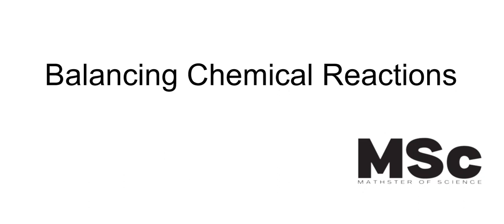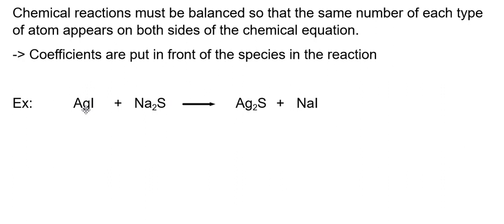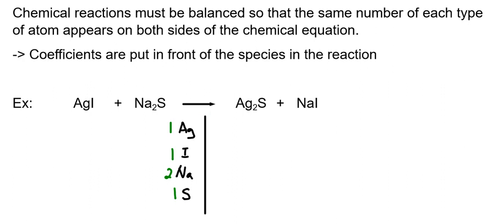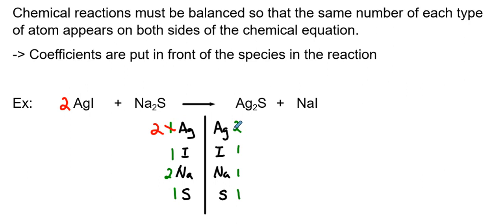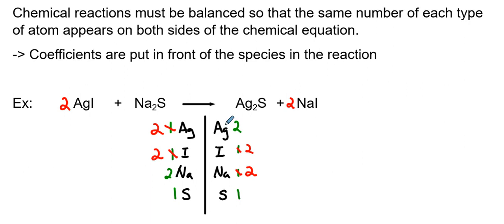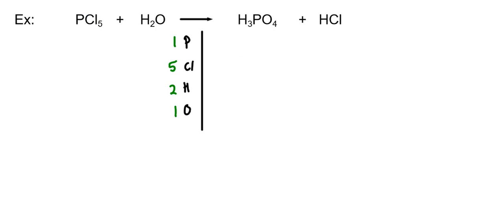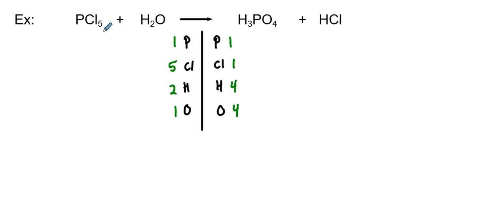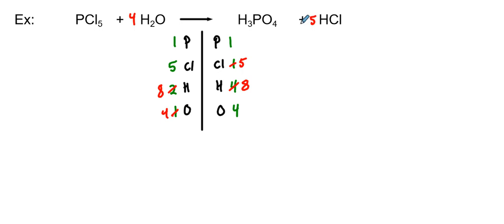Balancing Chemical Equations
This video does two examples of balancing chemical equations and looks at why it is necessary to balance chemical equations.